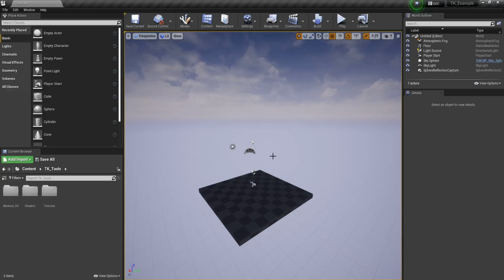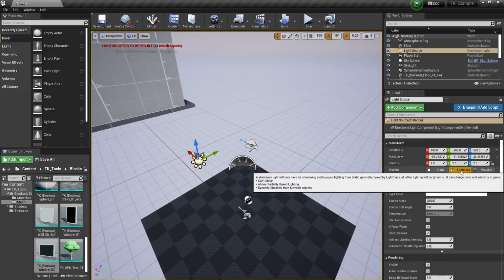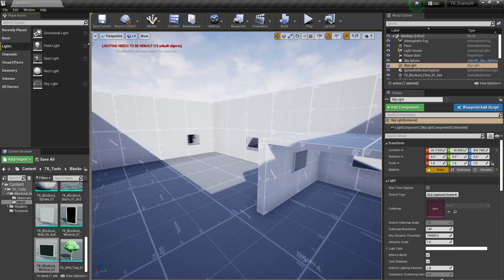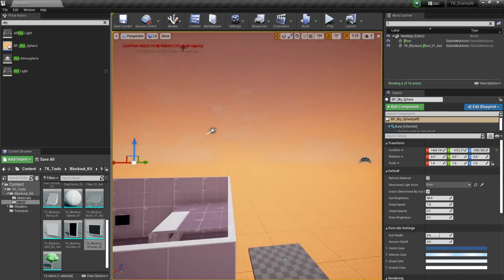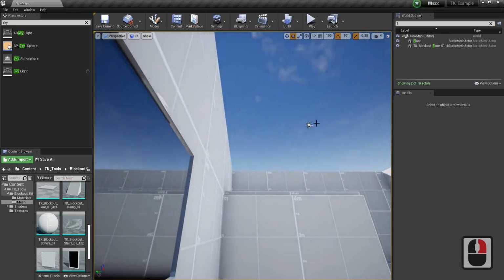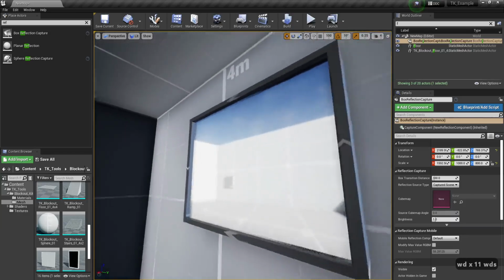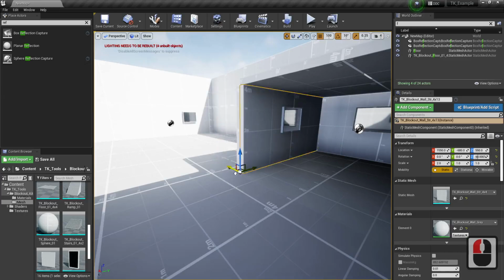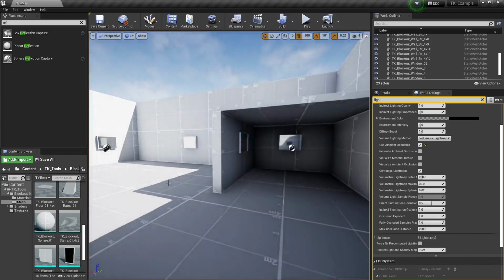05 Unreal 4 Baking Static Lighting